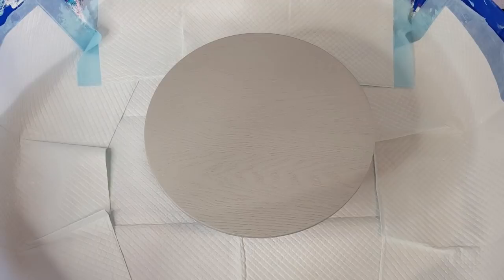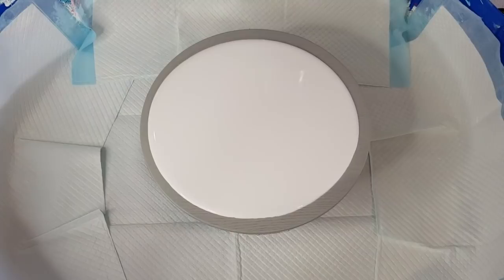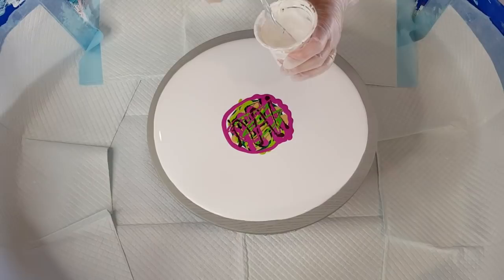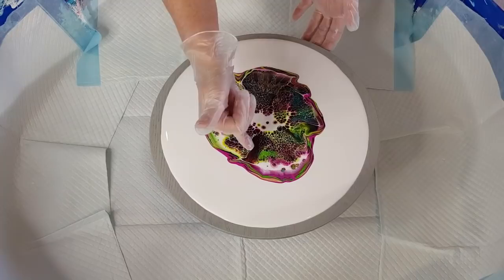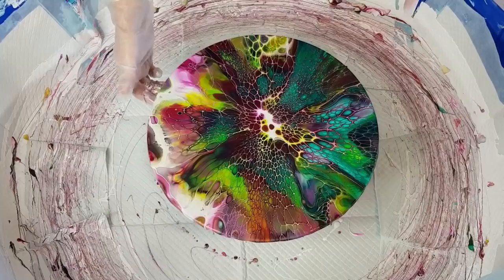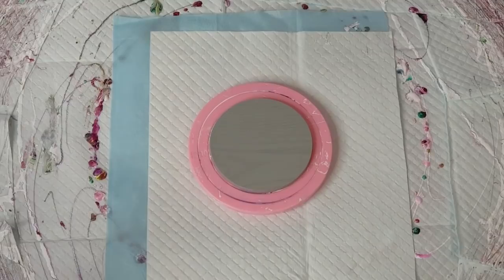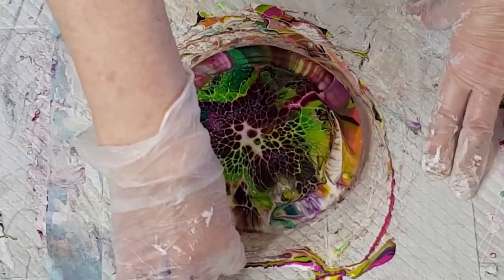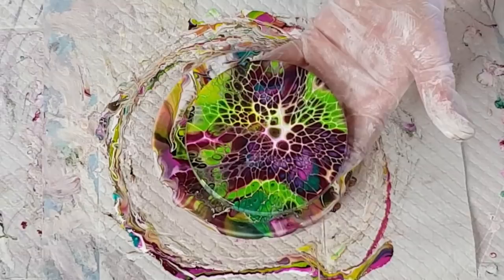#749 Placemat & Coaster Puddle Pour Spin Bloom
Sheleeart Bloom